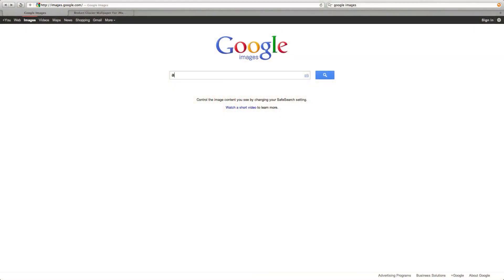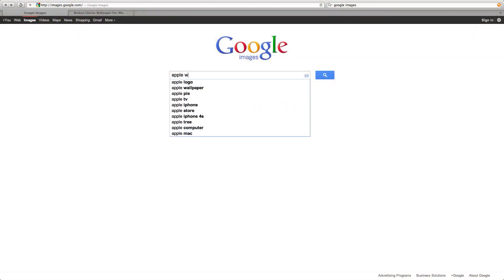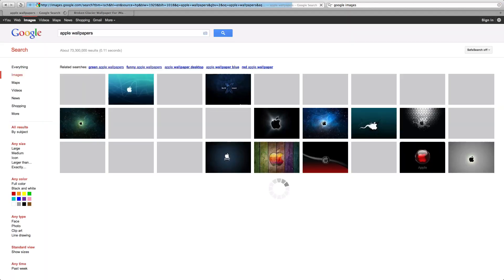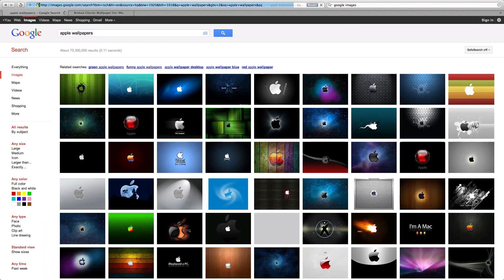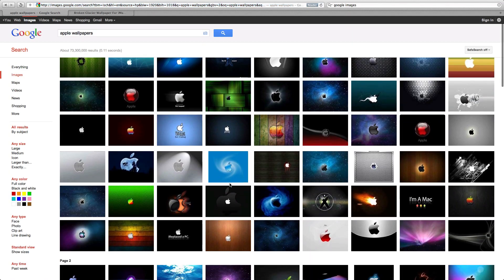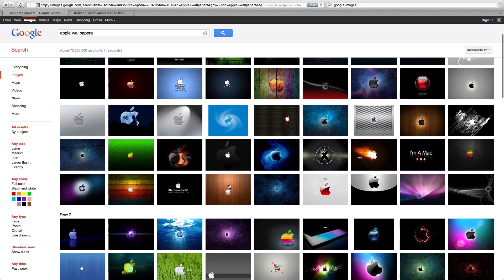FAQ: Where do I get my Wallpapers?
Talk With Me & Stay Up To Date on my Social Platforms Below!